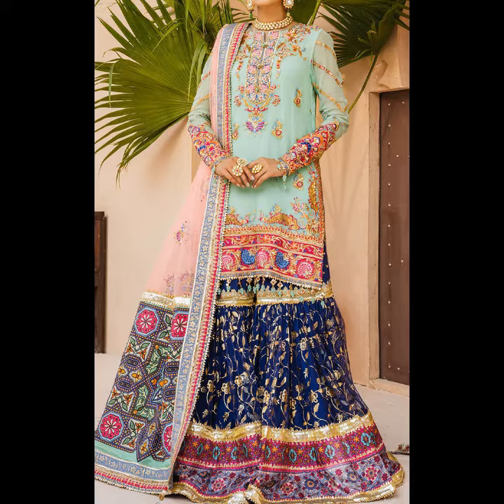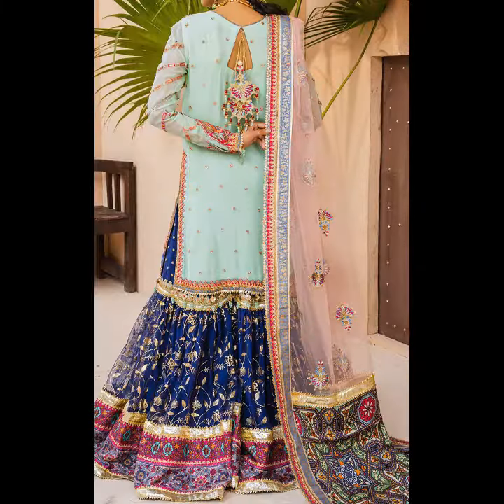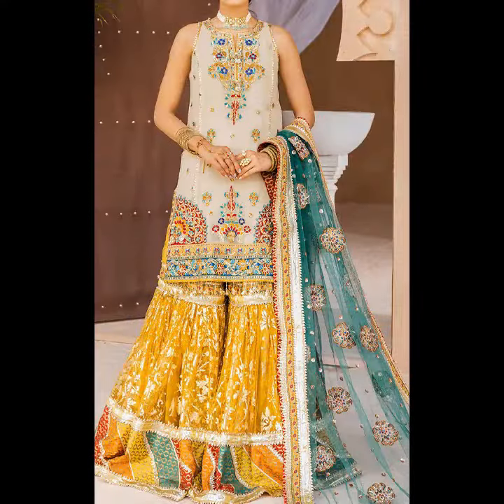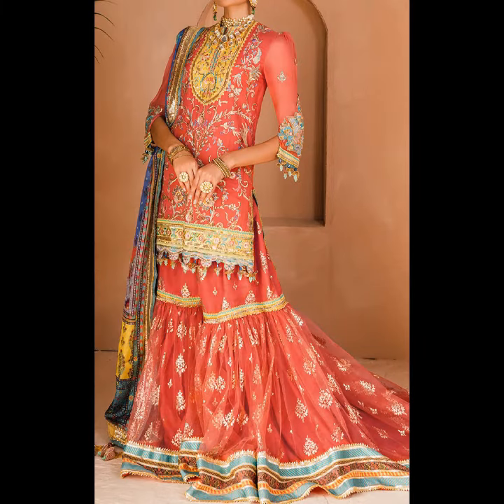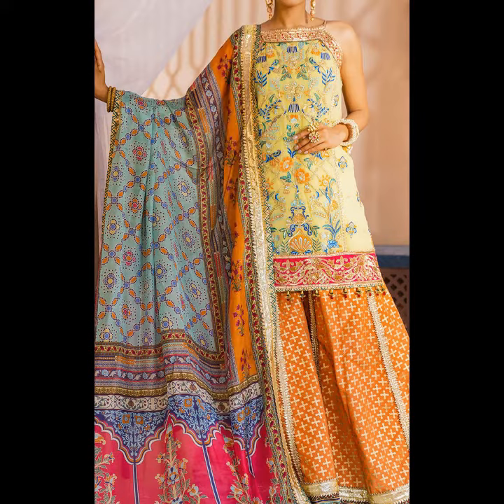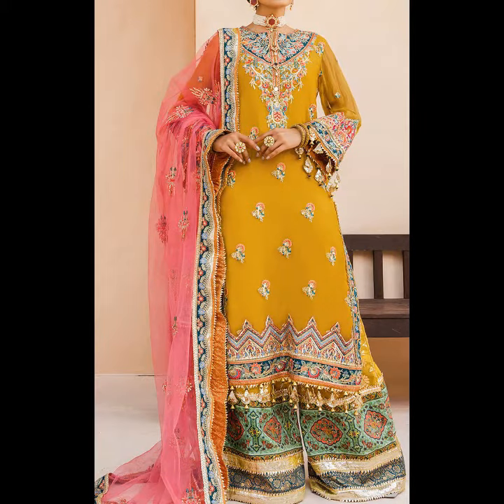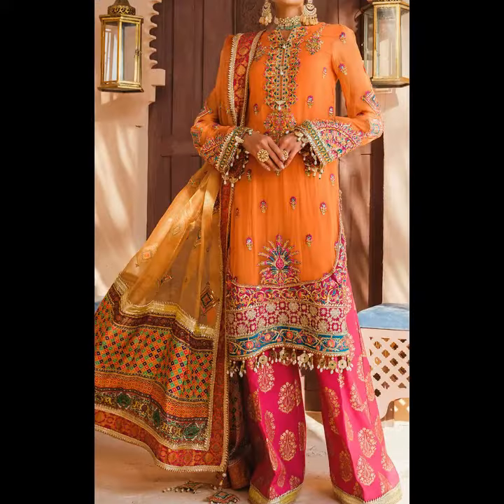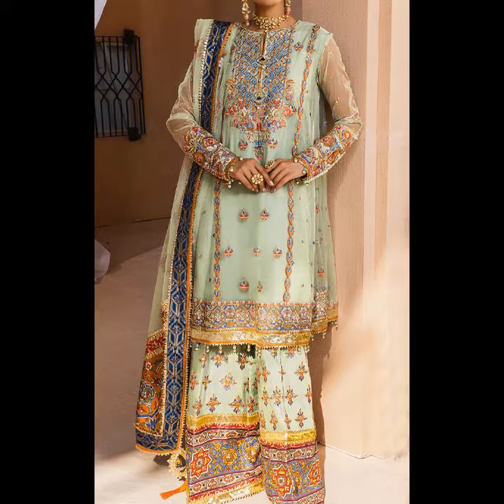Anaya Latest And Stylish Chiffon Dresses 2022 | New Pakistani Chiffon Suits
This is the latest Collection of Anaya (Basant) Designer Chiffon Dresses 2022. New Anaya designer embroidered Chiffon stylish Pakistani dresses are beautiful and trendy. Anaya designer Chiffon suits are elegant and stylish with intricate embroidery work on them.
Chiffon dresses are widely used as formal and party wears dresses in Pakistan and India. Eastern Chiffon dress is a make magical outfit that is great for any special events. Due to this reason, women prefer to wear Anaya stylish and trendy Pakistani chiffon dresses.
Buy Pakistani chiffon shalwar kameez suits online at our website, we have the latest fashion chiffon dresses, unstitched chiffon suits, fancy chiffon dresses, latest fashion designer collections, and Pakistani and Indian formal dresses. The latest designer chiffon shalwar kameez suits are available in a wide variety according to trending fashion. Order new branded chiffon dresses online at our website. Online shopping of chiffon dresses with shipping to the USA, UK, Canada, Australia, and all over the world.